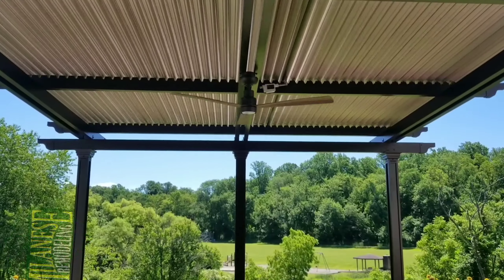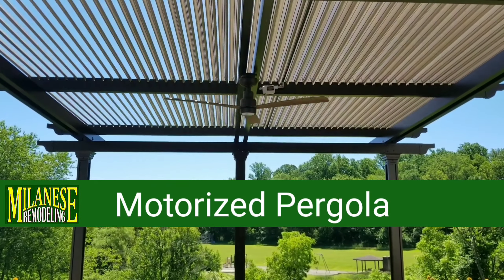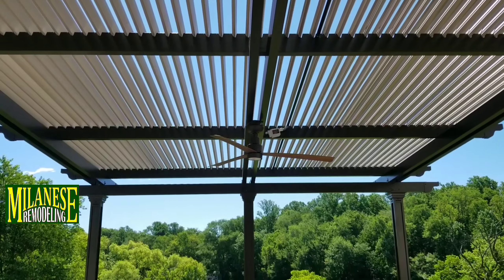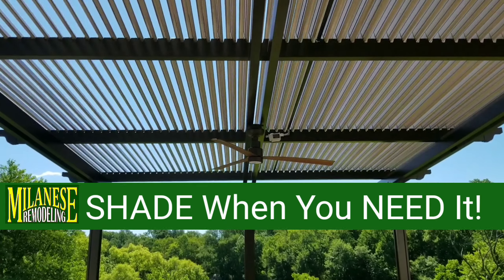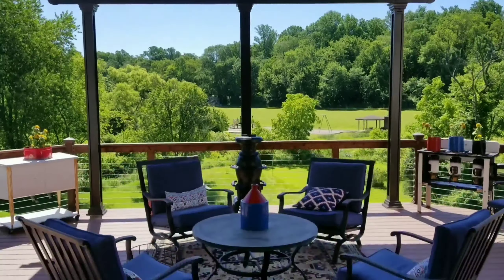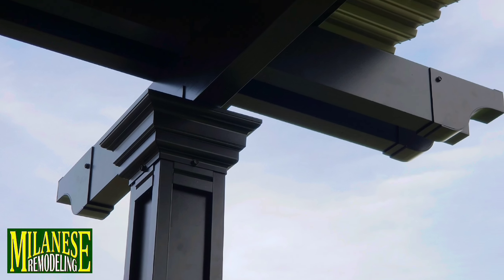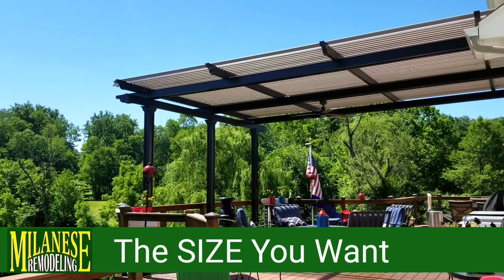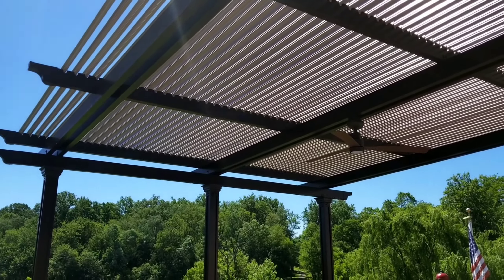Pergola for Sun & Rain - Milanese Remodeling, The Outdoor Living Expert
The Motorized Pergola  has louvers that open and close at the touch of a button. Now you can control Sun, Rain & Snow on your deck or patio. Clear span coverage without interior columns for even the  biggest deck. Wind-Rated to 125mph. Snow loads 3p lb per sq ft.
Milanese Remodeling - Outdoor Living Expert